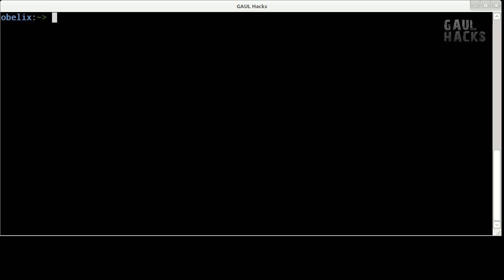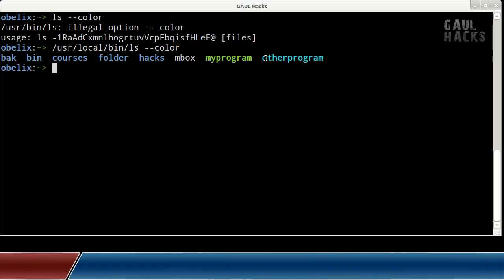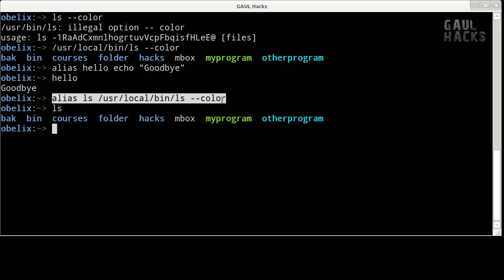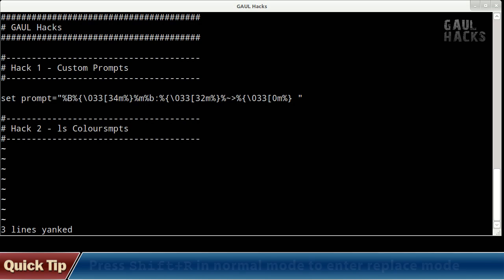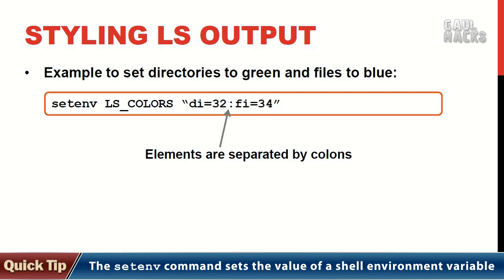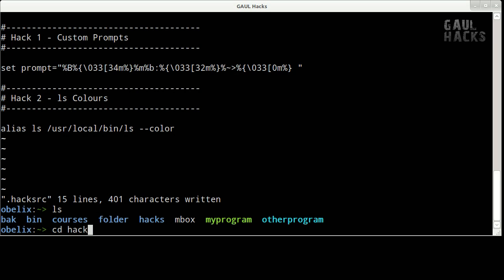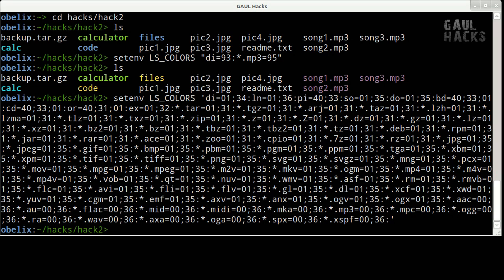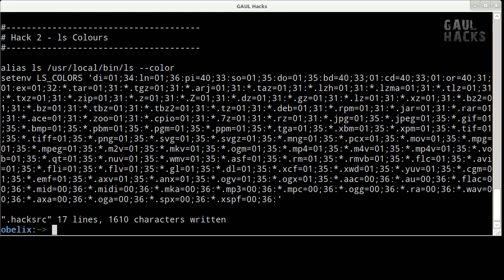GAUL Hacks - Hack 2: ls Colours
Hack 2 - ls Colours.  In this episode, I show you how to get coloured output from ls to both reduce the dreariness of the terminal, and make it easier to distinguish between various elements of your directory structure, such as files, directories, symlinks, etc.

GAUL Hacks is a series for Computer Science students at The University of Western Ontario, covering tips and tricks for working at the UNIX command line.  While targeted toward CS students at Western, it should be of general interest to beginning and intermediate Linux/UNIX users.  One thing to note, however, is that our default shell is tcshell, so GAUL Hacks will largely use this shell.